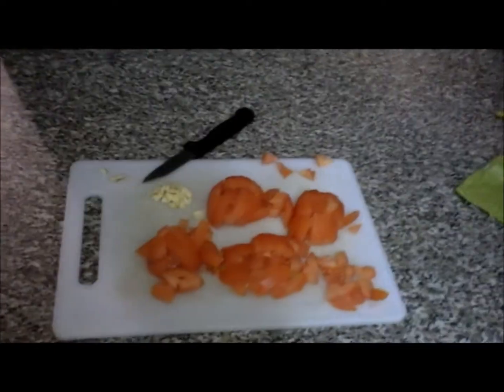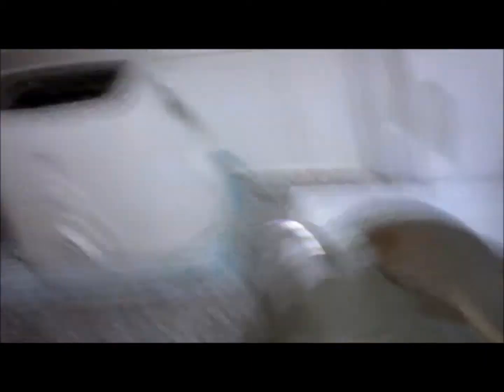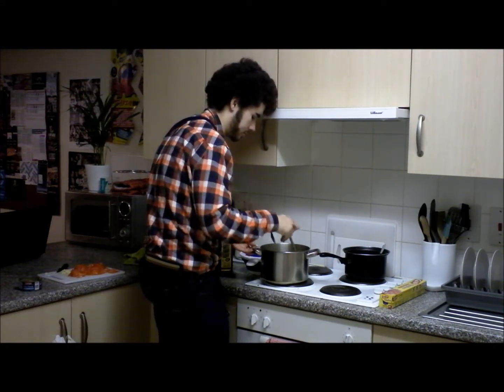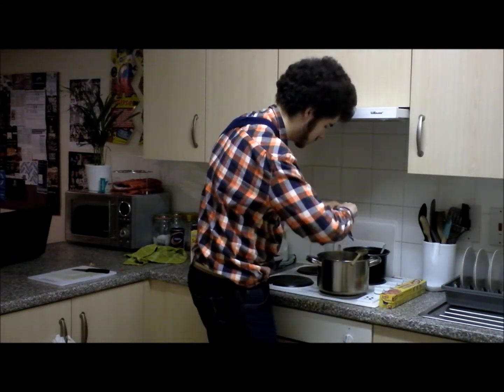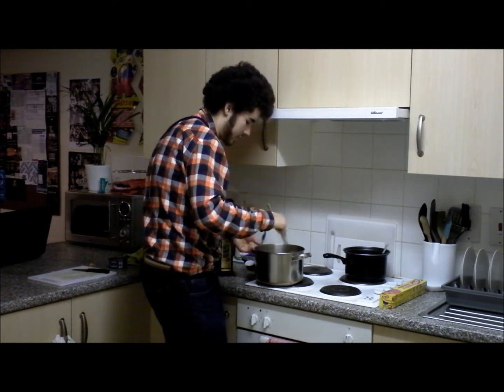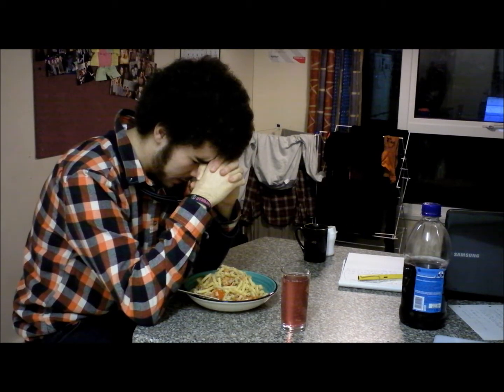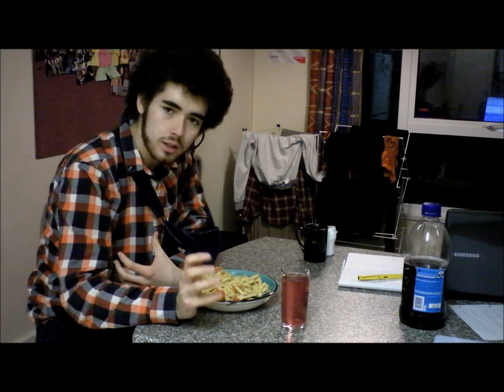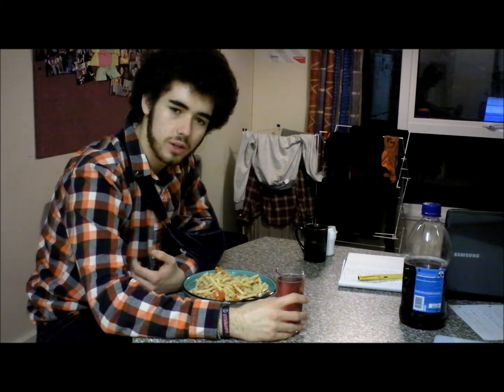Pasta with tomato and tuna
A simple healthy pasta dish with a bit of nostalgia for me.

You will need:
Pasta
Tomato
Tuna chunks
garlic
olive oil

Boil the pasta until edible and drain, then stir in the olive oil. tomatoes, garlic, tuna and enjoy :)